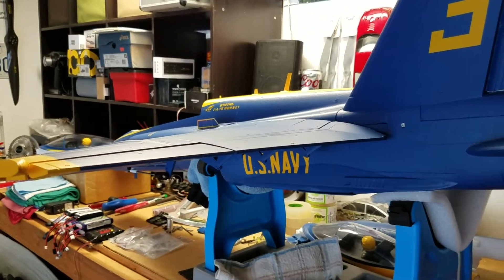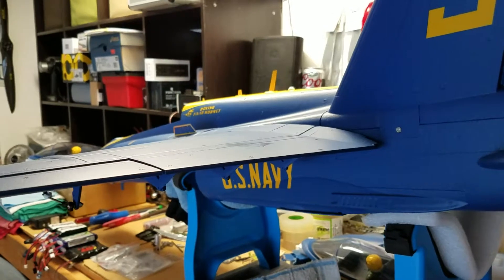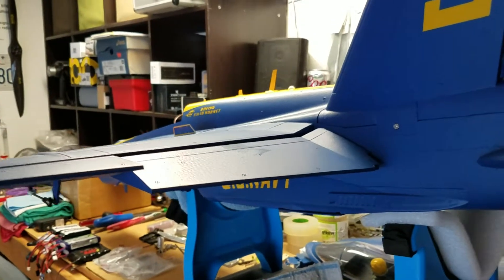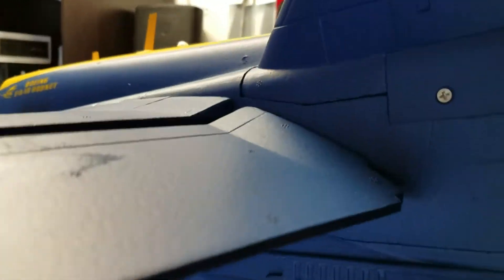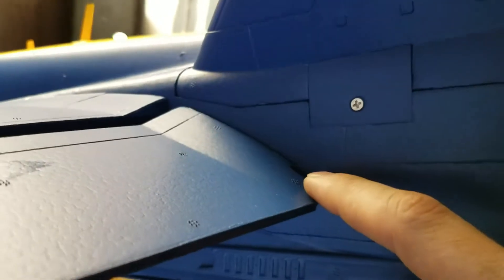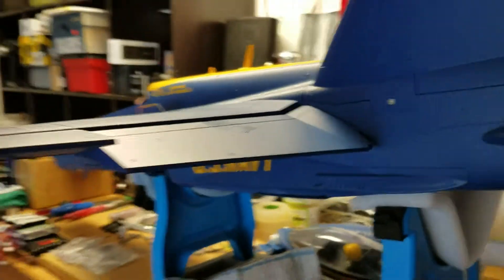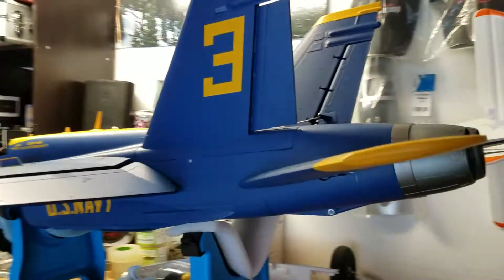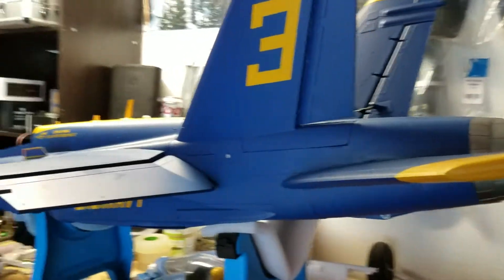FW F/A-18C 90mm Control Throws Quick N' Dirty Run Through